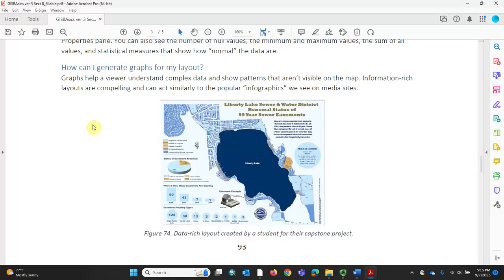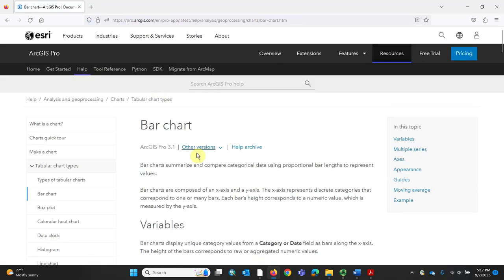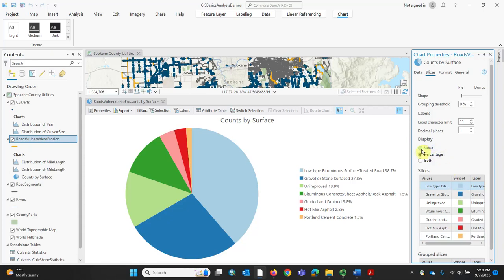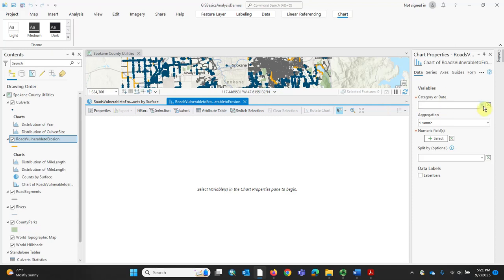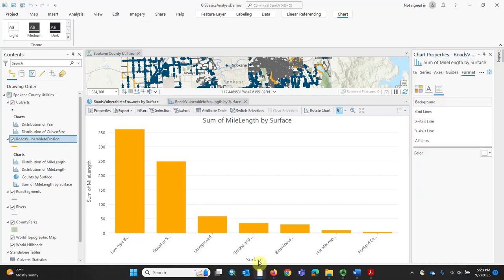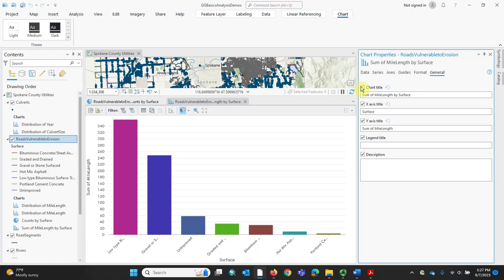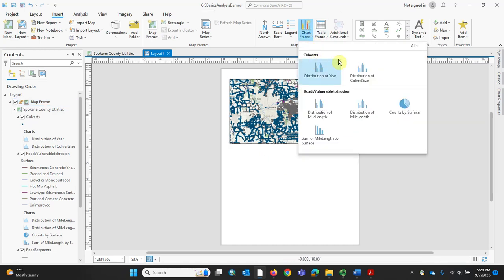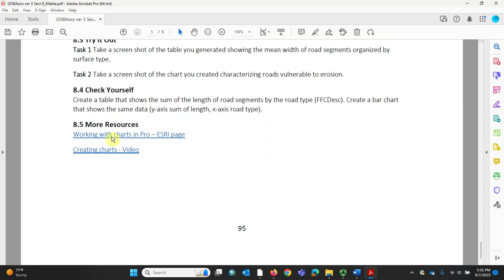Section 8 Working with Data in the Attributes Table Part 2